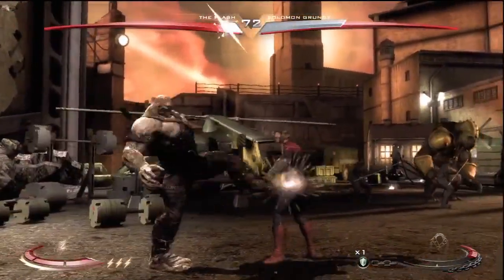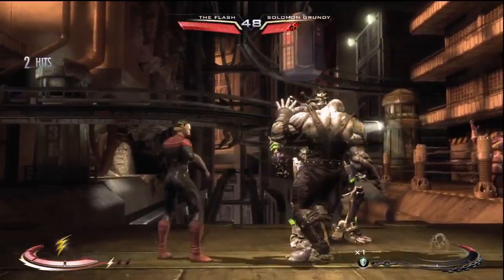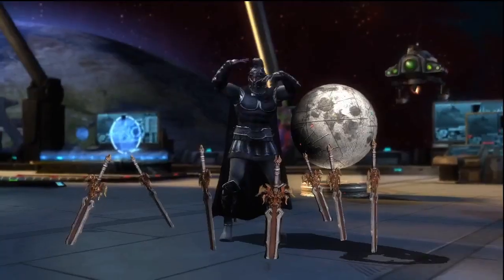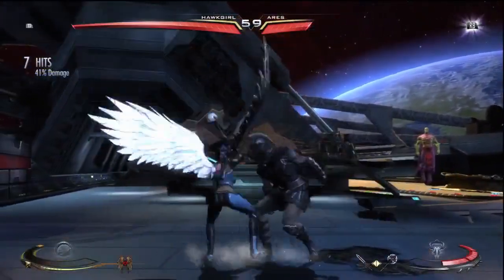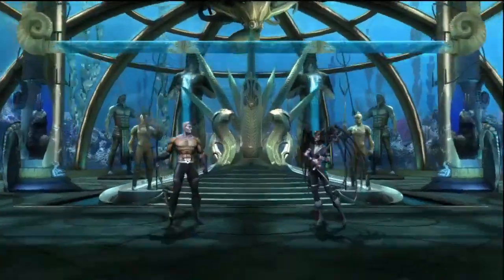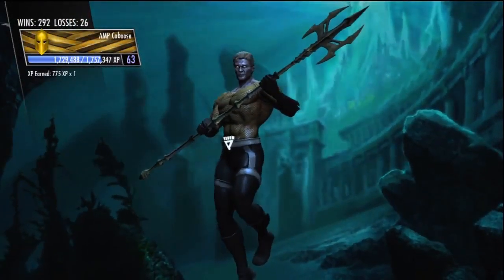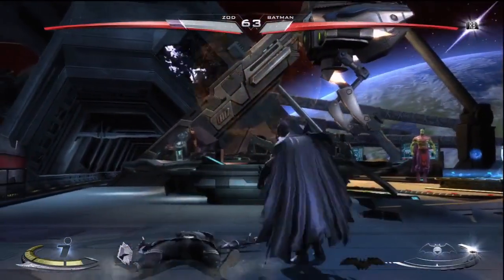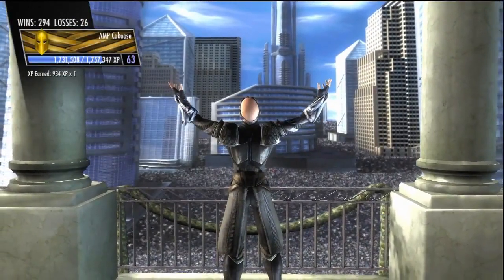Injustice Gods Among Us: 7 New skins + Zod gameplay and first impressions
Tell me what you guys think of Zod and the new skins released today in the comments below!